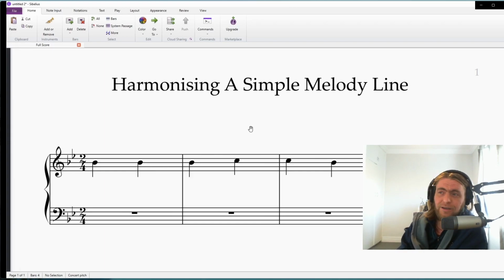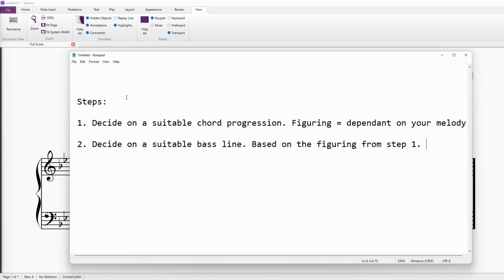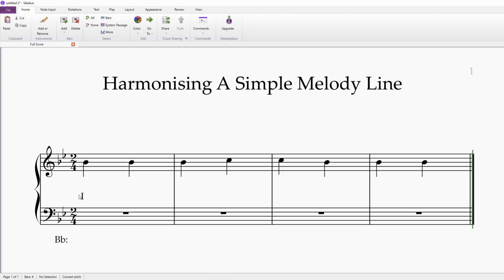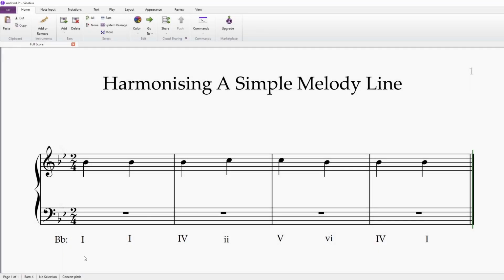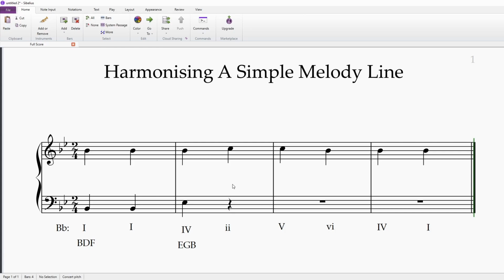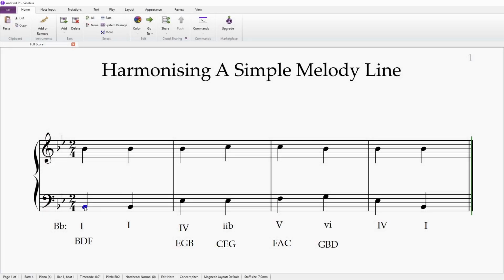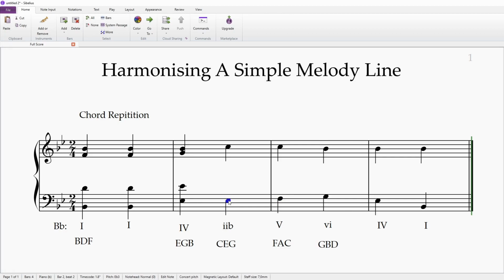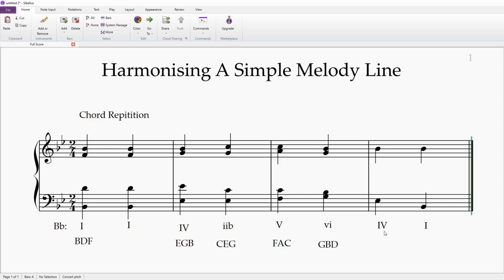How to Harmonize a Melody in Part Writing - Basic guide | Four Part Harmony Tutorial #9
This video looks at harmonizing a simple melody in four parts using the basic progressions, rules and inversions learnt throughout our four part harmony tutorial playlist. The video also includes a basic guide to help approach any melody that you would want to harmonize.

Timestamps:

00:00 Intro
00:46 Steps
03:22 Melody line
04:16 Figuring
06:37 Bass Line
09:50 Middle Voice Parts
15:35 Harmonization Complete
16:24 Outro